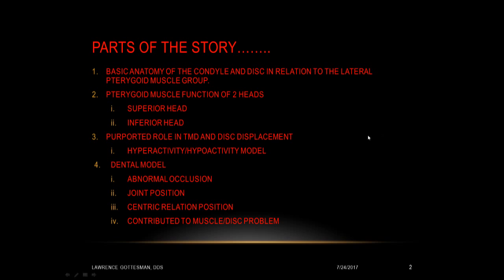CAN THE LATERAL PTERYGOID MUSCLE CAUSE DISC DISPLACEMENT IN A HYPERACTIVITY MODEL, PART 1A, LAWRENCE